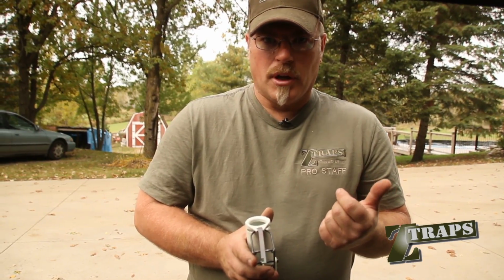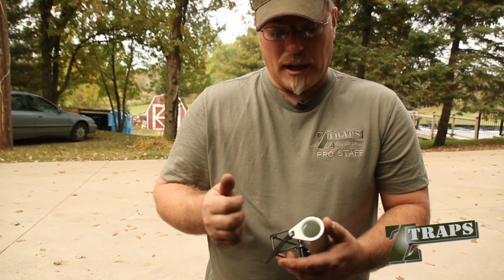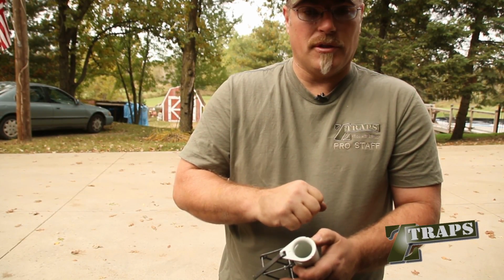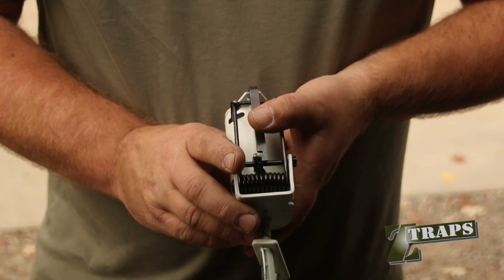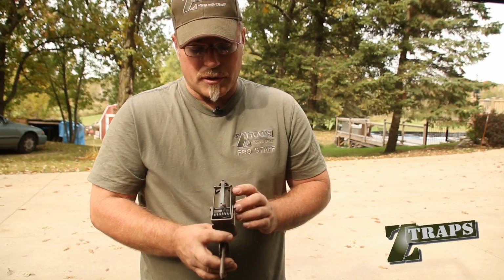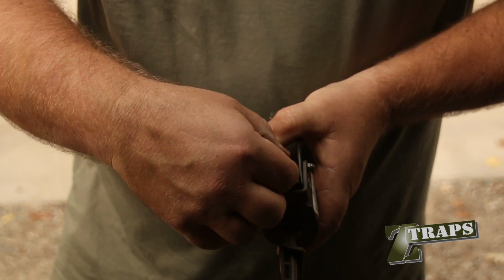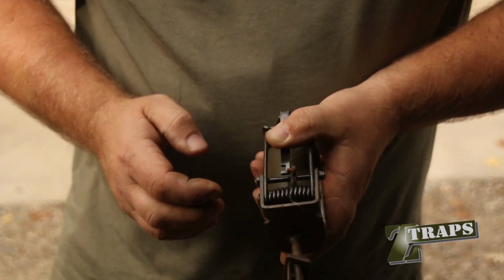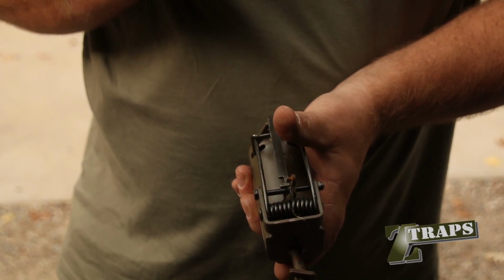Functionality Z Trap - Video #2